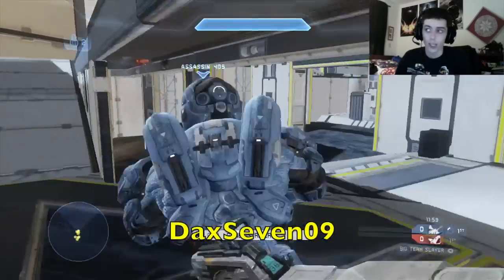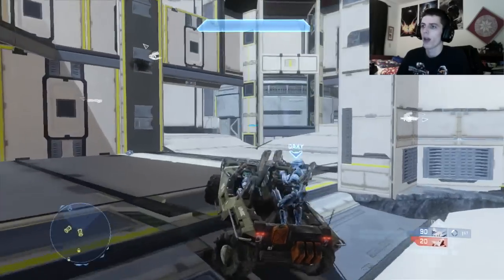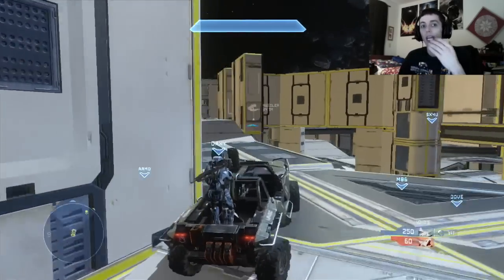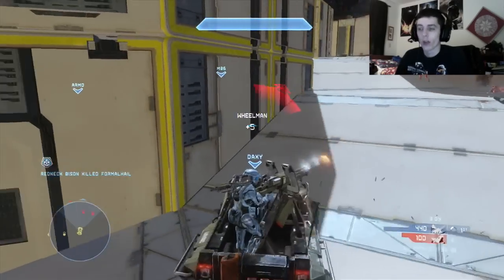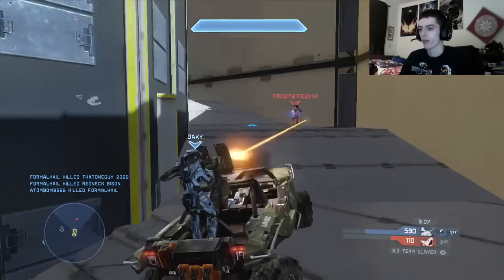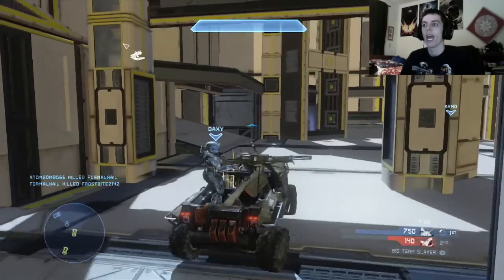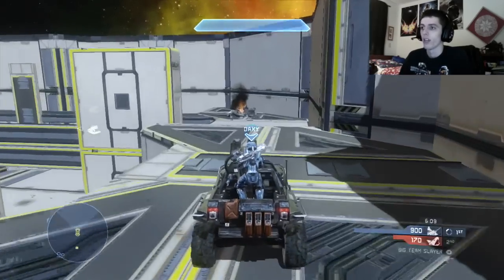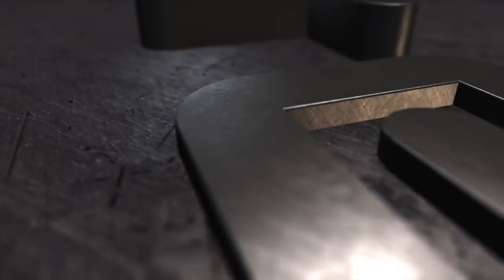Perfection Driver on Panic Station - Halo 4 Genesis Tips & Tricks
I drive DaxSeven09 to her 2'nd ever Halo 4 Perfection! Tips & Tricks included along with a side of roadkill. This is a much shorter and less-intense gameplay than I normally upload. Great things are on the way.

Map: Panic Station
Gametype: Big Team Slayer
Point of View: Genesis Rider

FYI: A "Perfection" is a Halo 4 "player" commendation. To get a Perfection one must get 15 kills or more without dying in any SLAYER match. Please Note: You cannot get Perfections in Regicide or any other game mode besides Slayer!

-Twitch Watch me play LIVE!

MY SET UP:
-Button Layout: Bumper Jumper
-Sensitivity: 4
-Toggle-crouch: OFF
-Vibration: OFF
-Controller type: Microsoft brand, black, wired.
-Headset: Astro A40
-Mic: Astro A40 mic
-Capture Card: Elgato
-Editing Software: iMovie '11 -